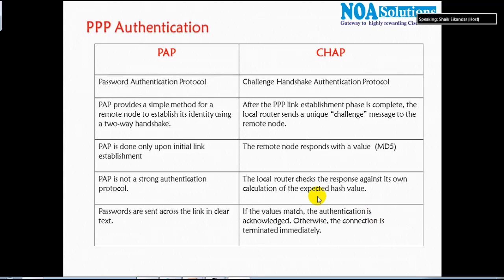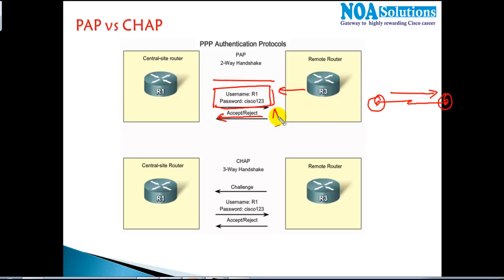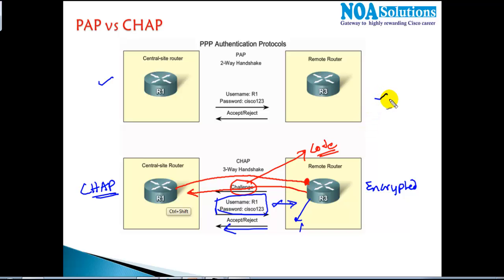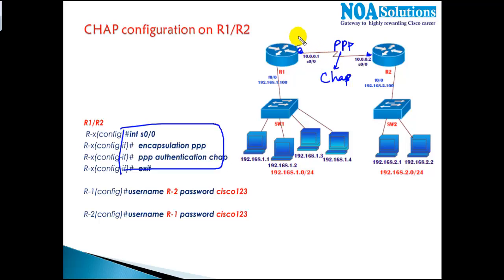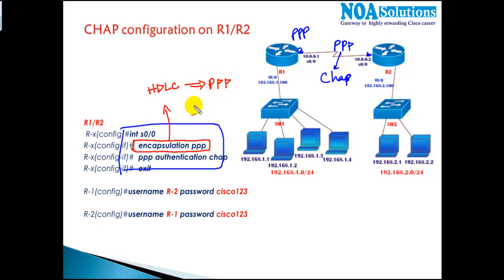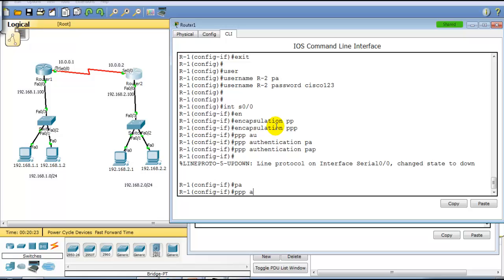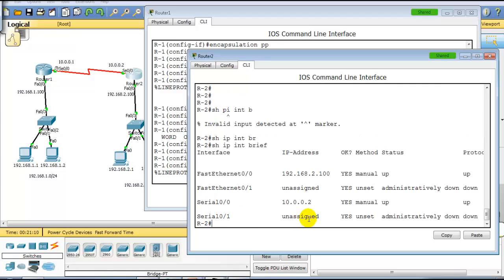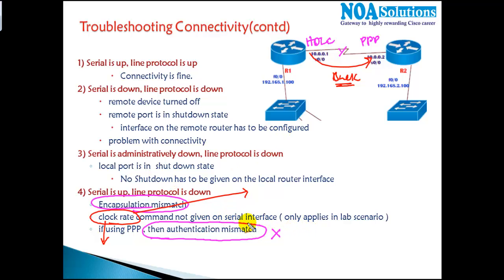CCNA Routing & Switching: PPP Authentication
The Challenge Handshake Authentication Protocol (CHAP) (defined in RFC 1994 leavingcisco.com) verifies the identity of the peer by means of a three-way handshake. These are the general steps performed in CHAP:

After the LCP (Link Control Protocol) phase is complete, and CHAP is negotiated between both devices, the authenticator sends a challenge message to the peer.

The peer responds with a value calculated through a one-way hash function (Message Digest 5 (MD5)).

The authenticator checks the response against its own calculation of the expected hash value. If the values match, the authentication is successful. Otherwise, the connection is terminated.

This authentication method depends on a "secret" known only to the authenticator and the peer. The secret is not sent over the link. Although the authentication is only one-way, you can negotiate CHAP in both directions, with the help of the same secret set for mutual authentication.

For more information on the advantages and disadvantages of CHAP, refer to RFC 1994 leavingcisco.com.

Prerequisites

Requirements

Readers of this document should have knowledge of these topics:

How to enable PPP on the interface through the encapsulation ppp command.

The debug ppp negotiation command output. Refer to Understanding debug ppp negotiation Output for more information.

Ability to troubleshoot when the Link Control Protocol (LCP) phase is not in the open state. This is because, the PPP authentication phase does not begin until the LCP phase is complete and is in the open state. If the debug ppp negotiation command does not indicate that LCP is open, you need to troubleshoot this issue before you proceed.

Note: This document does not address MS-CHAP (Version 1 or Version 2). For more information on MS-CHAP, refer to the MS-CHAP Support and MSCHAP Version 2 documents.

Components Used

This document is not restricted to specific software and hardware versions.

Conventions

For more information on document conventions, see the Cisco Technical Tips Conventions.

Configure CHAP

The procedure to configure CHAP is fairly straightforward. For example, assume that you have two routers, left and right, connected across a network, as shown in figure 1.

Figure 1 – Two Routers Connected Across a Network
understanding_ppp_chap7.gif

To configure CHAP authentication, complete these steps:

On the interface, issue the encapsulation ppp command.

Enable the use of CHAP authentication on both routers with the ppp authentication chap command.

Configure the usernames and passwords. To do so, issue the username username password password command, where username is the hostname of the peer. Ensure that:

Passwords are identical at both ends.

The router name and password are exactly the same, because they are case-sensitive.

Note: By default, the router uses its hostname to identify itself to the peer. However, this CHAP username can be changed through the ppp chap hostname command. Refer to PPP Authentication Using the ppp chap hostname and ppp authentication chap callin Commands for more information.

One-Way and Two-Way Authentication

CHAP is defined as a one-way authentication method. However, you use CHAP in both directions to create a two-way authentication. Hence, with two-way CHAP, a separate three-way handshake is initiated by each side.

In the Cisco CHAP implementation, by default, the called party must authenticate the calling party (unless authentication is completely turned off). Therefore, a one-way authentication initiated by the called party is the minimum possible authentication. However, the calling party can also verify the identity of the called party, and this results in a two-way authentication.

One-way authentication is often required when you connect to non-Cisco devices.

For one-way authentication, configure the ppp authentication chap callin command on the calling router.

Table 1 shows when to configure the callin option.

Table 1 – When to Configure the Callin Option
Authentication Type Client (calling) NAS (called)
One-way (unidirectional) ppp authentication chap callin ppp authentication chap
Two-way (bidirectional) ppp authentication chap ppp authentication chap
For more information on how to implement one-way authentication, refer to PPP Authentication Using the ppp chap hostname and ppp authentication chap callin Commands.

CHAP Configuration Commands and Options

Table 2 lists the CHAP commands and options:

Table 2 – CHAP Commands and Options
Command Description
ppp authentication {chap | ms-chap | ms-chap-v2 | eap |pap} [callin] This command enables local authentication of the remote PPP peer with the specified protocol.
ppp chap hostname usern